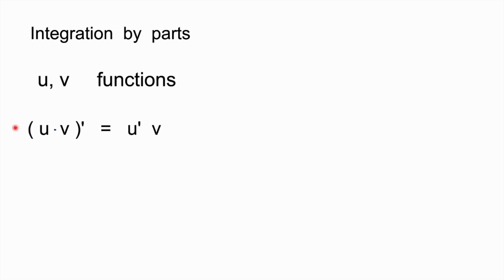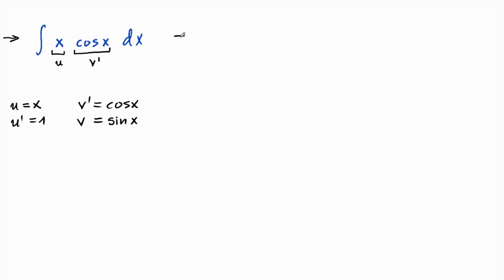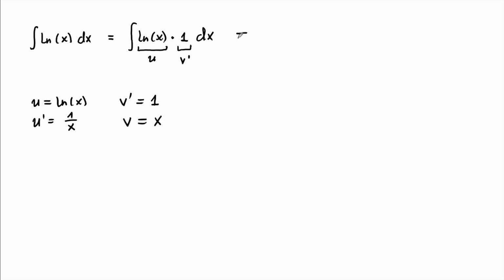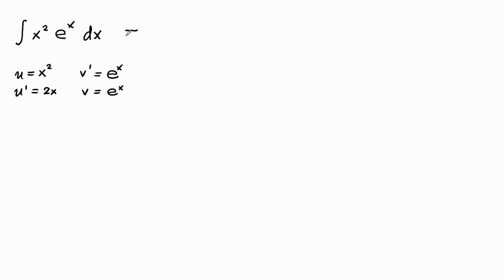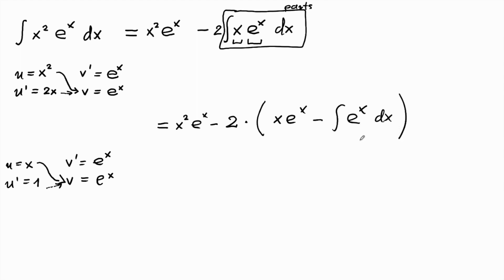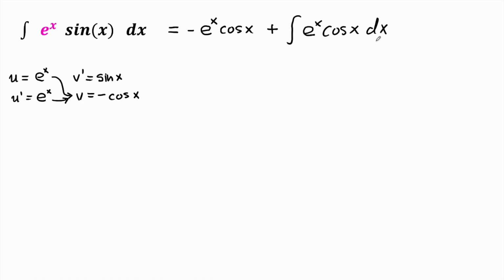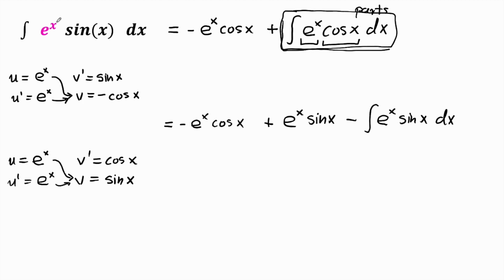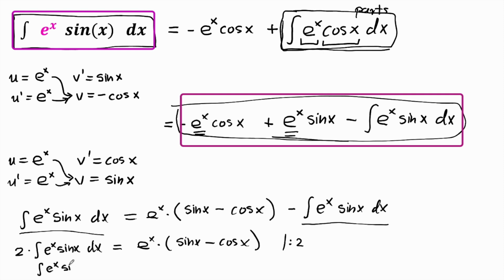Integration by parts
Integration by parts with examples